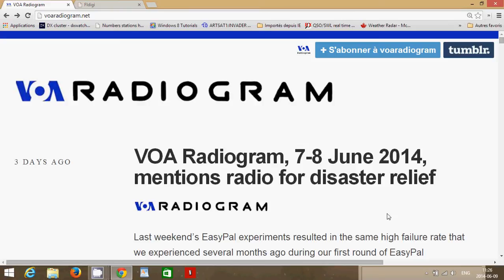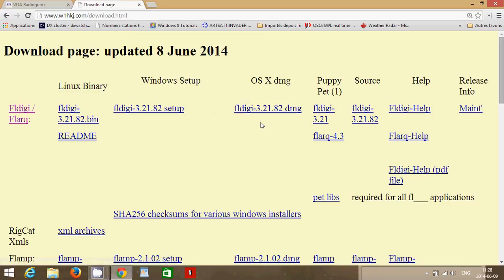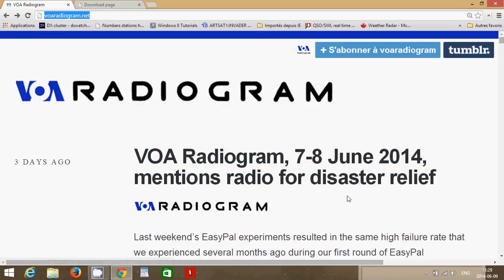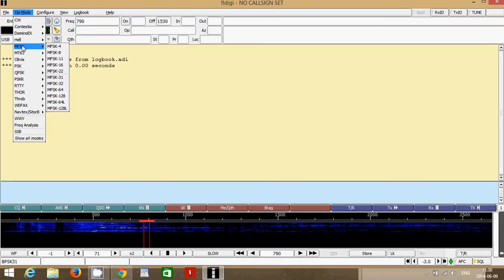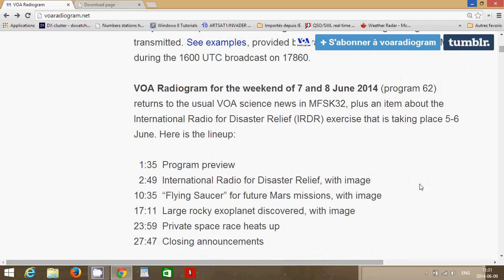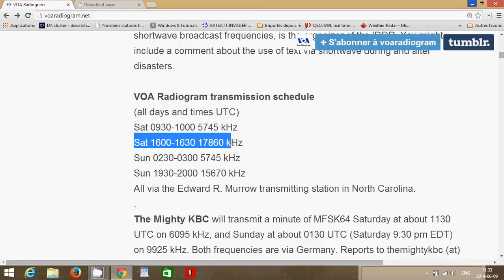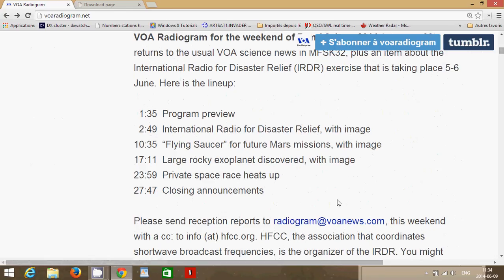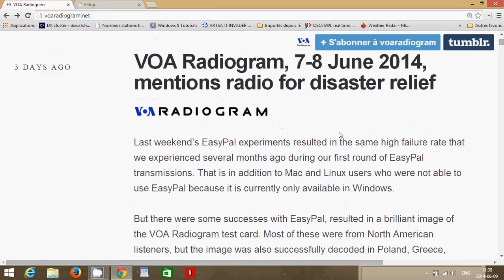What is the VOA Radiogram and how to decode it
Tutorial on the VOA radiogram and how to decode it and get the schedule and modes used